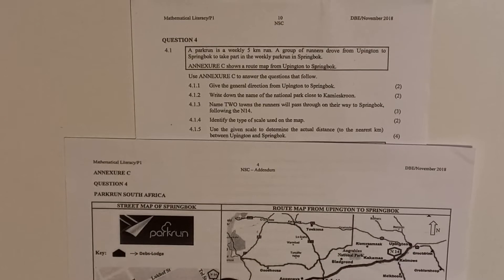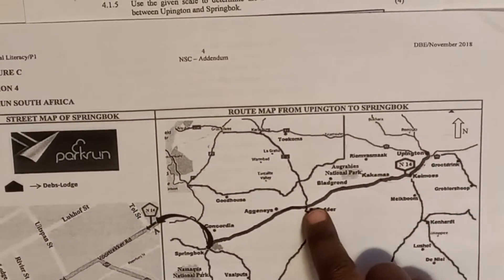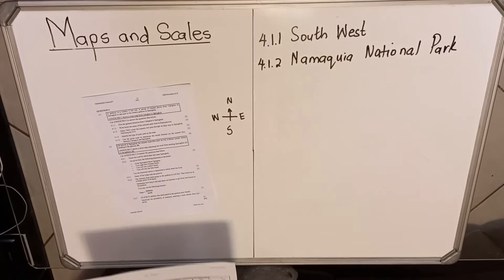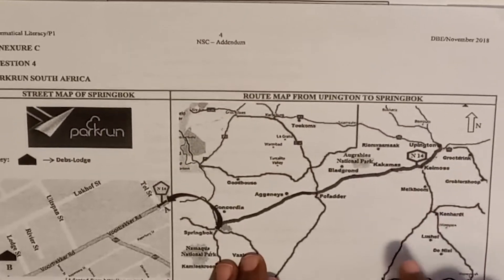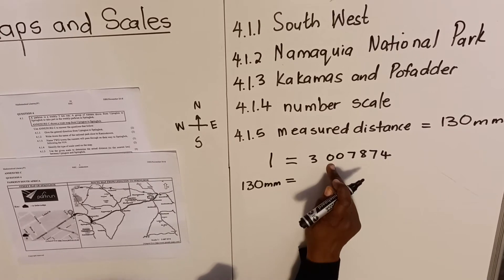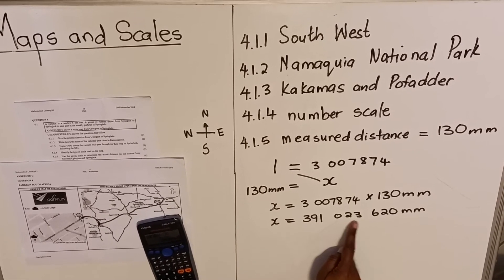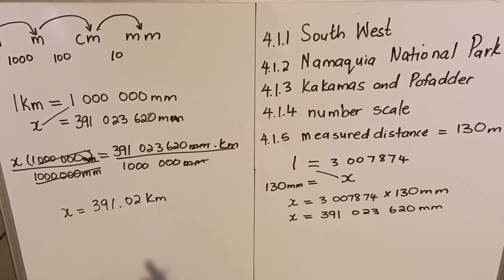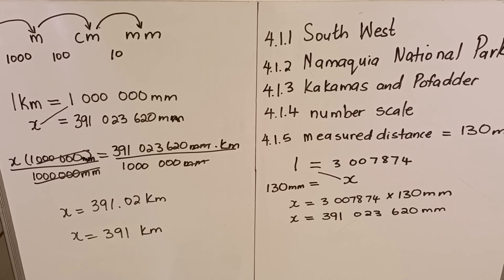Maps & Scale - Matric Question Paper Review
In this video, we look at how to tackle the Maps and Scales question on your exams by reviewing a November Question Paper.